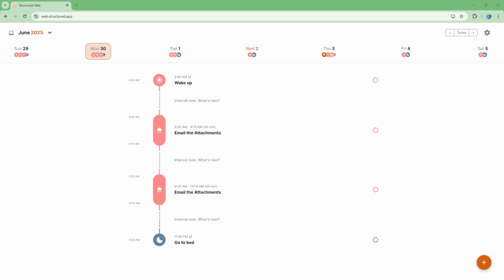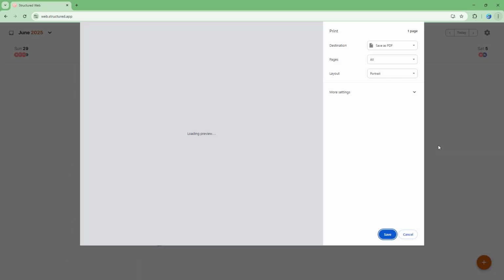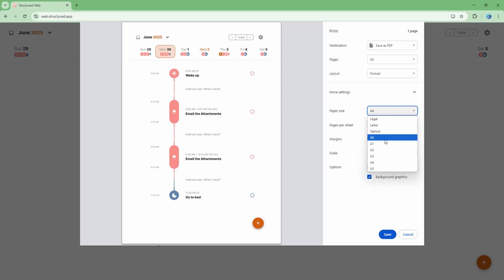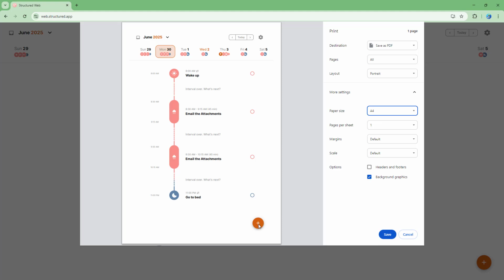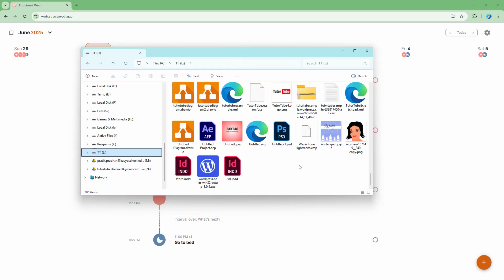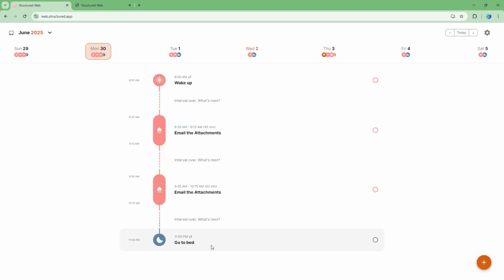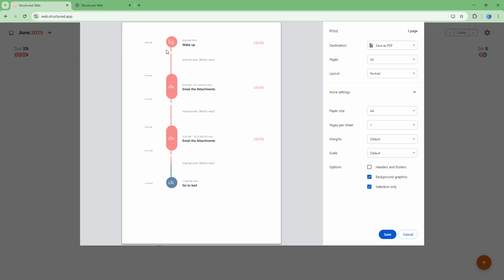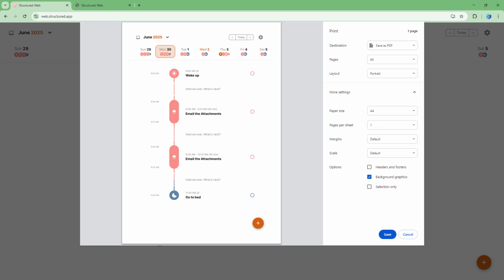Structured - Lesson 20 - Exporting Tasks as PDF or Printing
In this tutorial, we will be discussing Exporting Tasks as PDF or Printing in Structured App